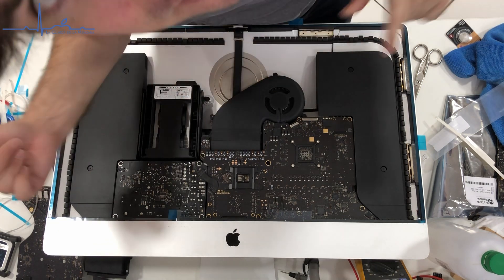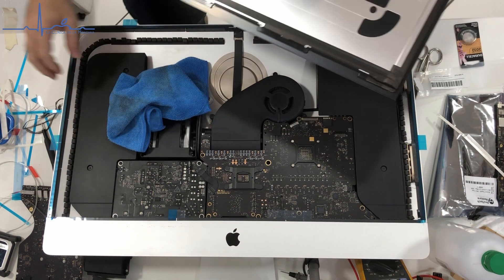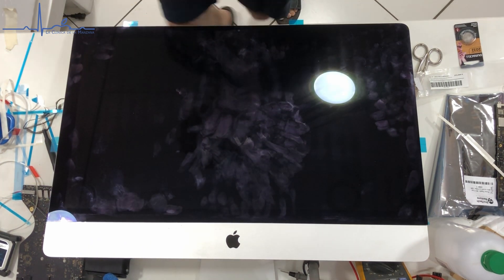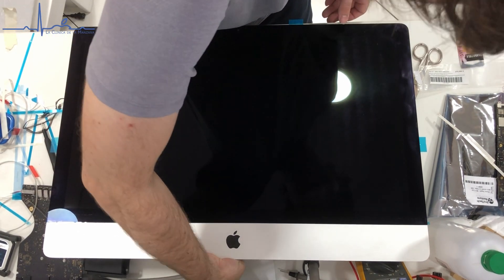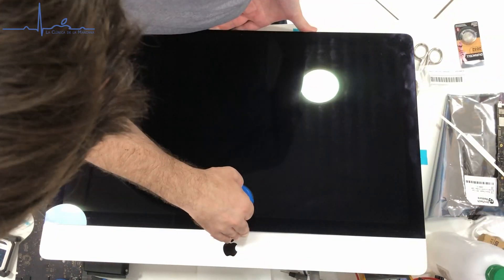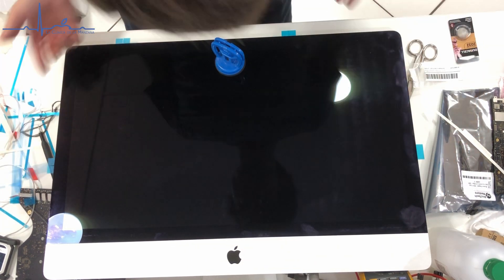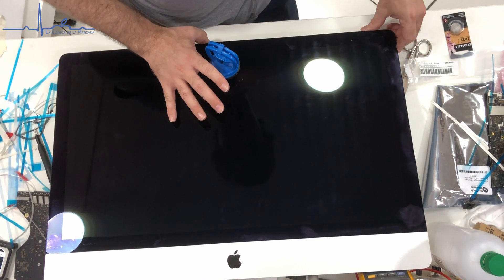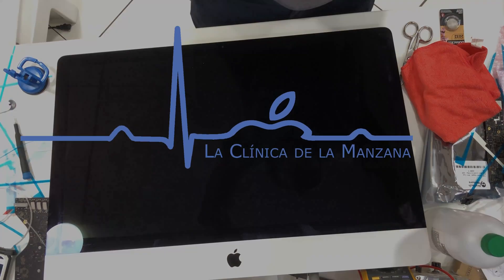iMac Screen Alignment (2012 through 2020 models)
In this video, we show our technique aligning the screen on an iMac. It is pretty basic and we think anyone should be able to do it at home if they so please to!

A few of us have been building a Wiki page to help out fellow technicians too. Feel free to help contribute and take advantage of it

Hey there everyone! I am a small business that repairs electronics based in Paraguay, South America (google if you must) I thought I would try streaming some of my work and answer questions along the way.

I work on Apple devices and bring them back from the grave (ghost sounds)

Want to know more about us?

Thanks for joining in :D Jump into chat, I love the company and fun viewers can bring!

Feel free to jump over to my other streaming platforms if you want to support me!

What is this cool boardview program I use? It is made by Paul Daniels and you can get your own copy here!

Are you a fellow Video Gamer? Do you Like paying what you want for your video games? Want to support me somehow with $$? Follow my Partner Link to Humbebundle!